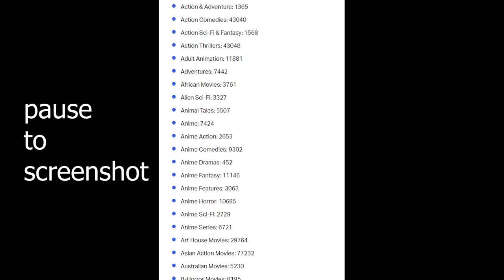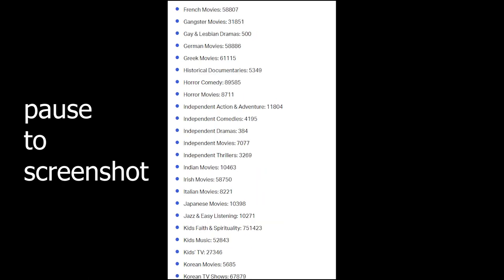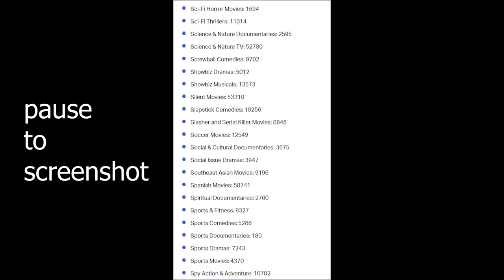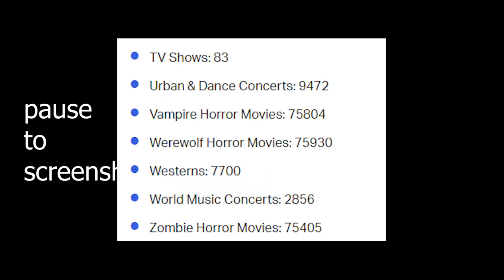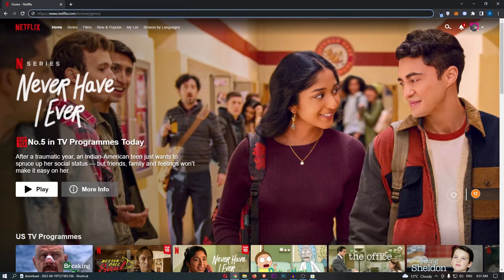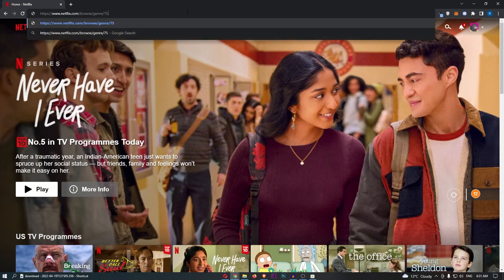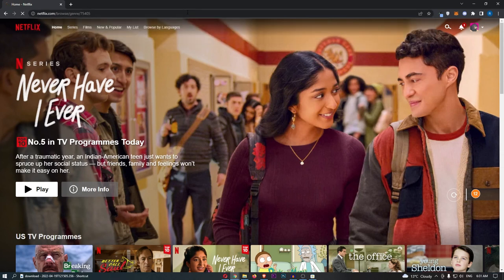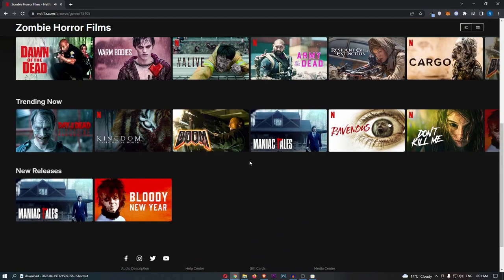How to Access Netflix Secret Menu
In this tutorial I will show you How to Access Netflix Secret Menu